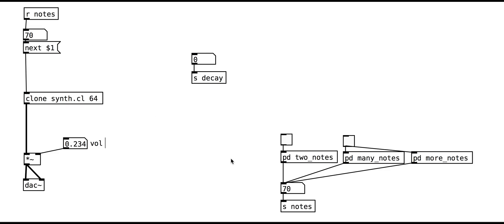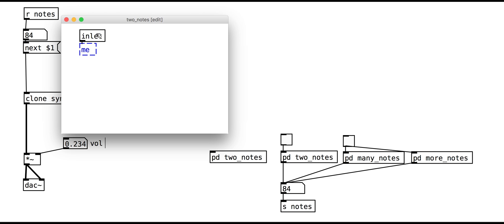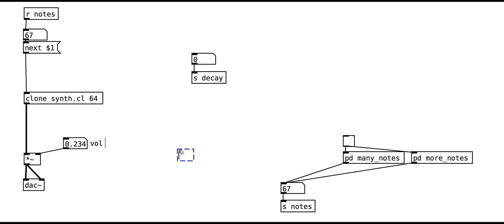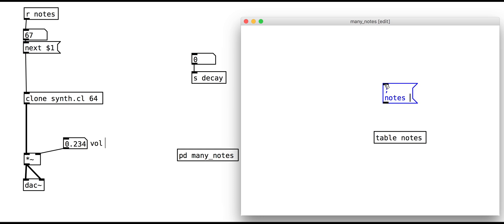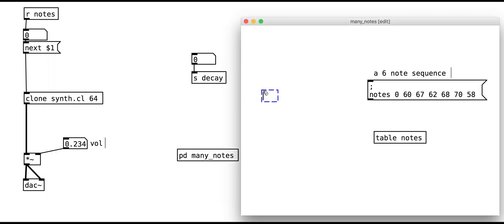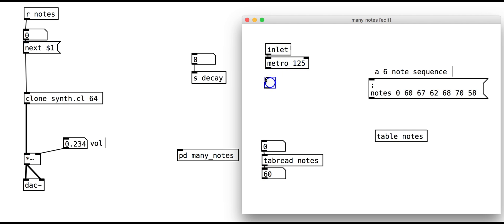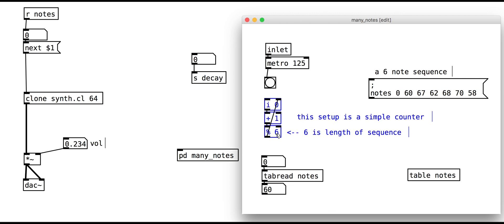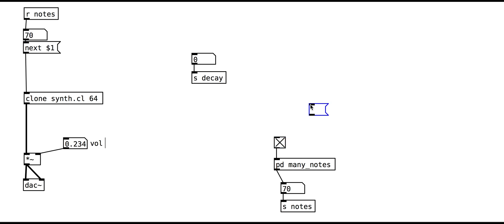PureData tutorials - rich synthesis (5) - note sequences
In this fifth tutorial, we look inside the two note playing subpatches used in the previous tutorials.